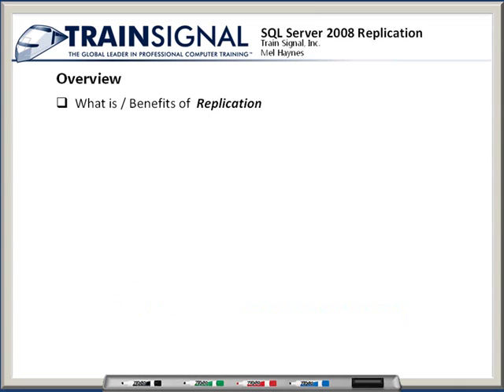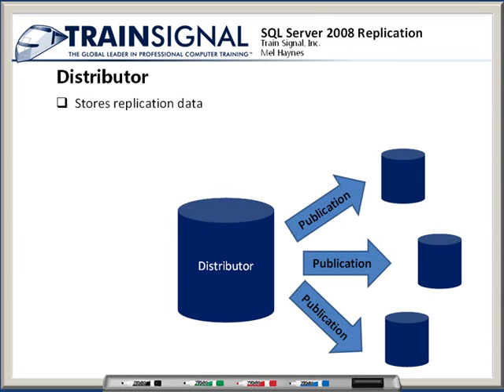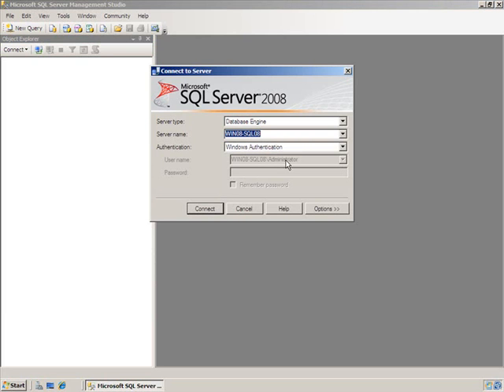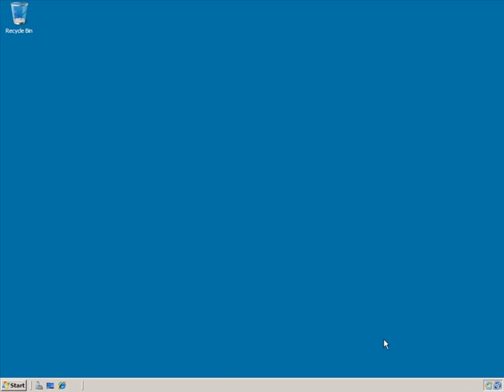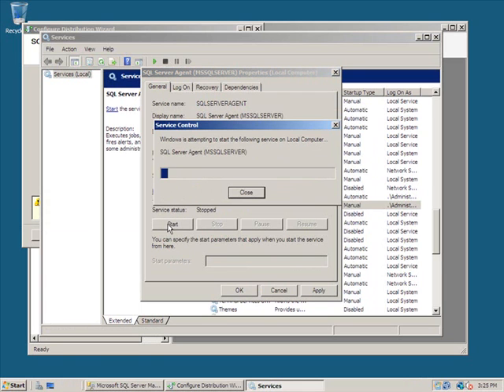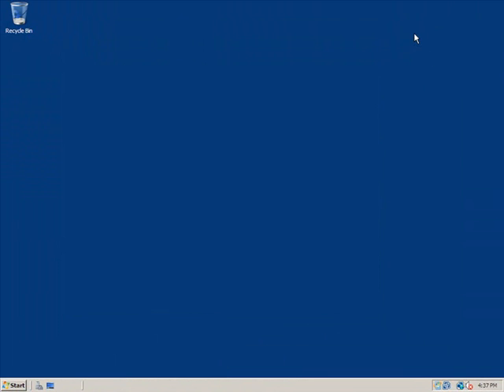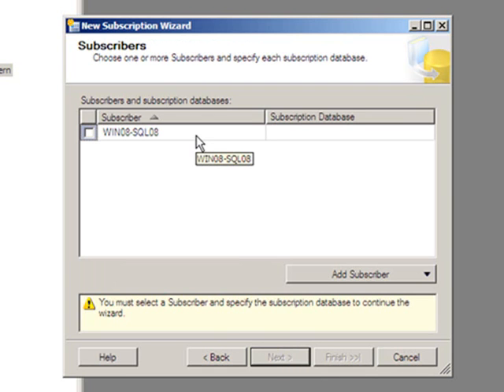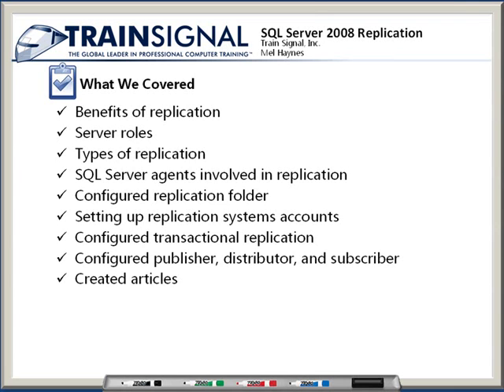Video15 -- SQL Server 2008 Replication